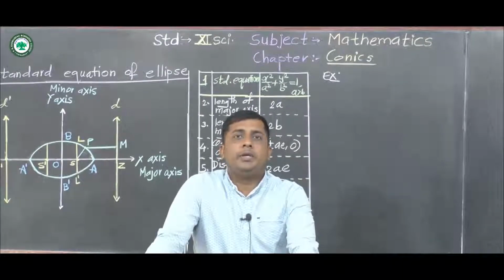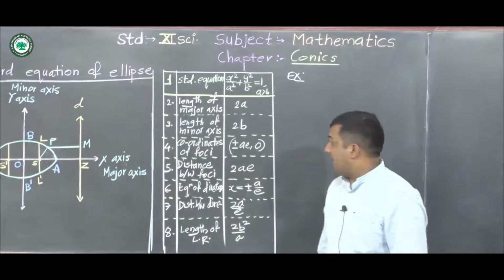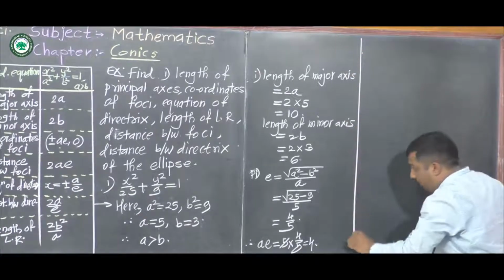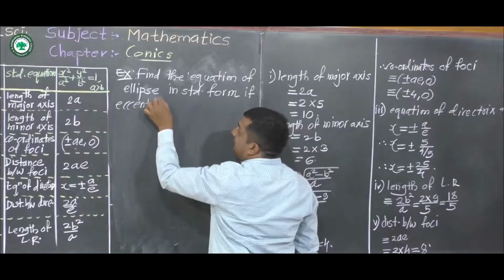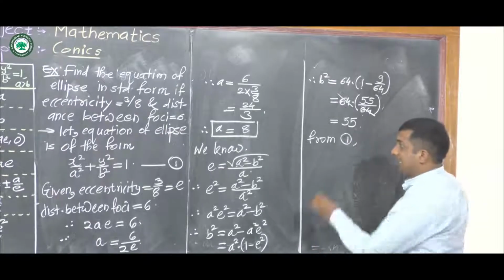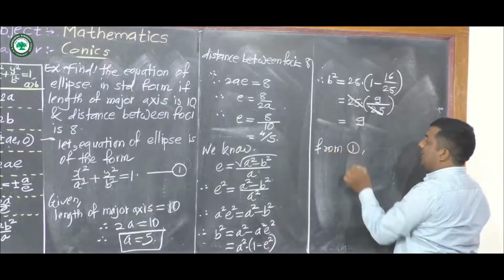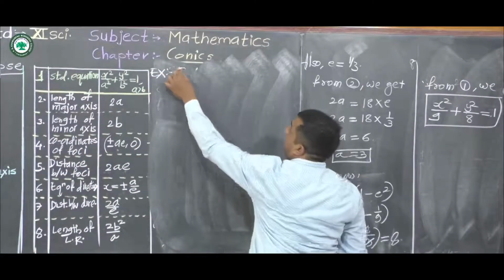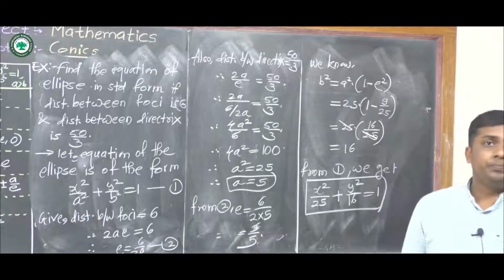XI.SCI. (Math) || Topic: Conics || By Rajale J.S.